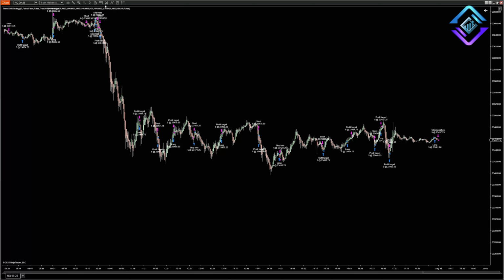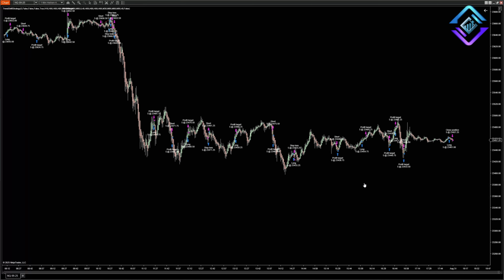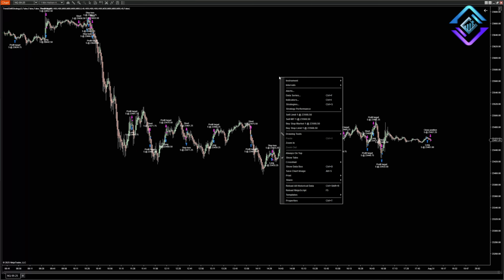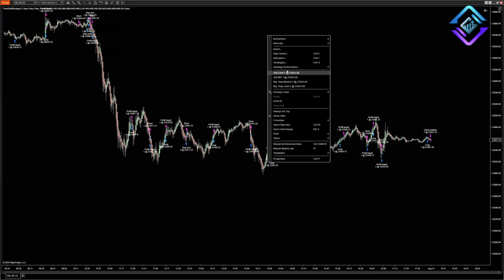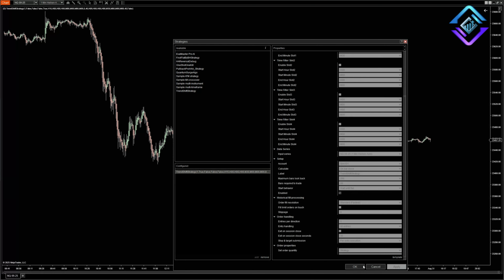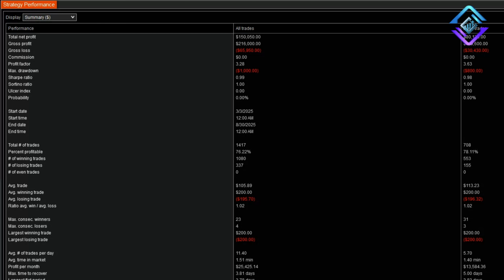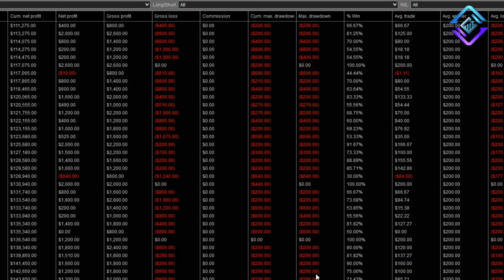New Trading Bot For NinjaTrader